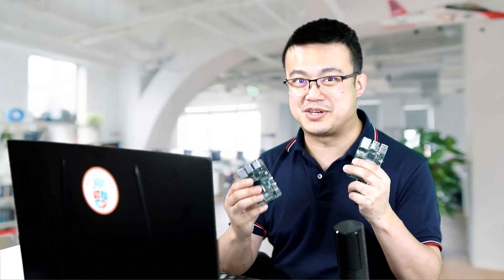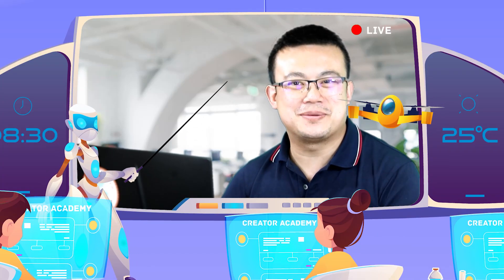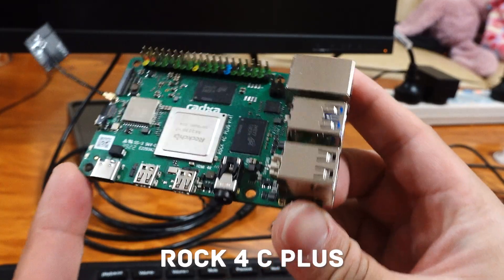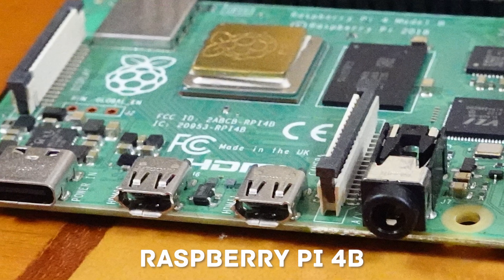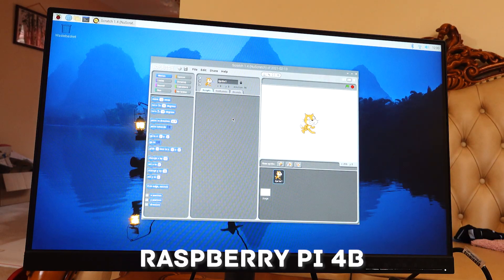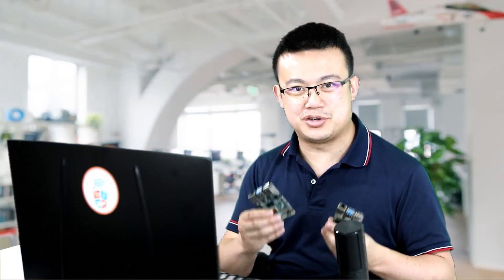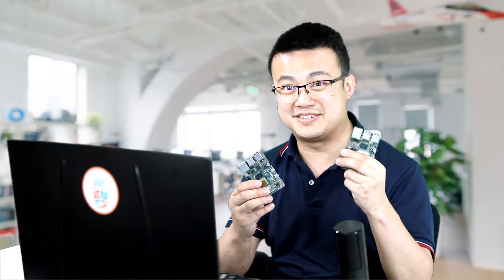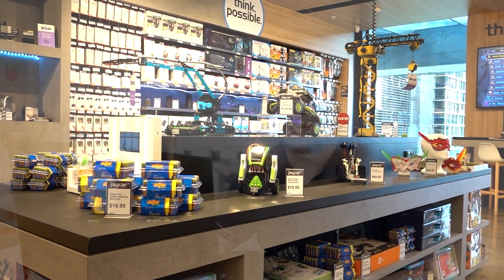Raspberry Pi vs Rock 4 C Plus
Check out our comparison of the Raspberry Pi and Rock 4 C Plus.